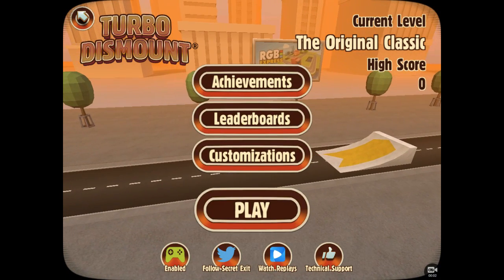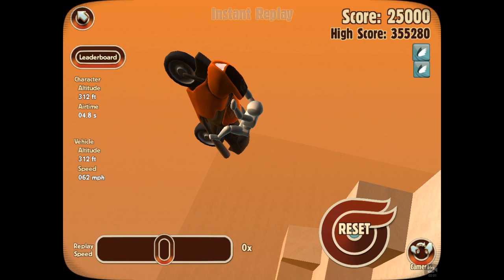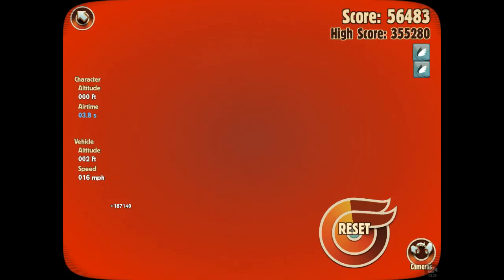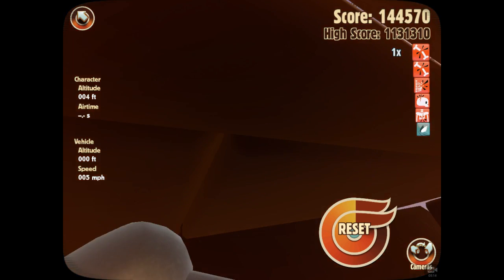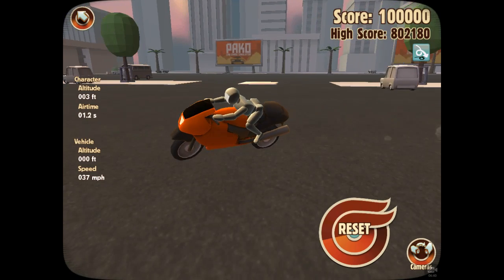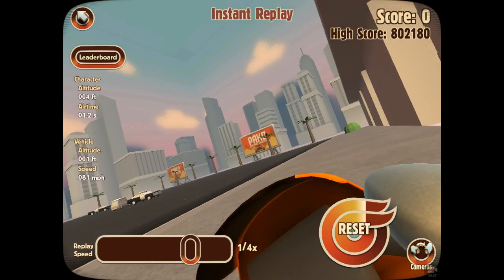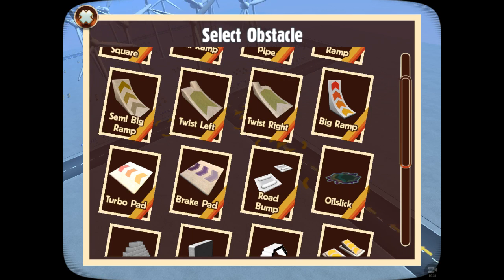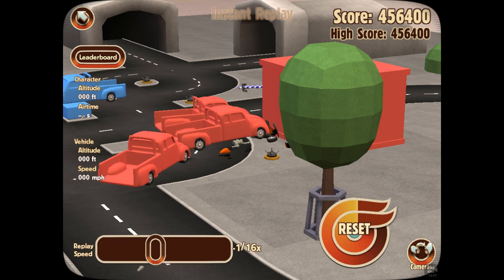The ultimate dismount